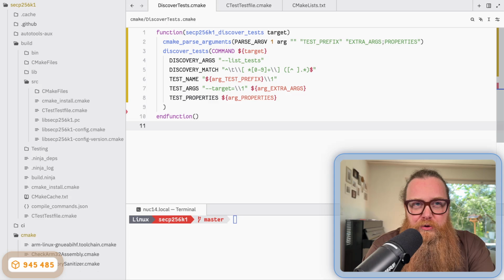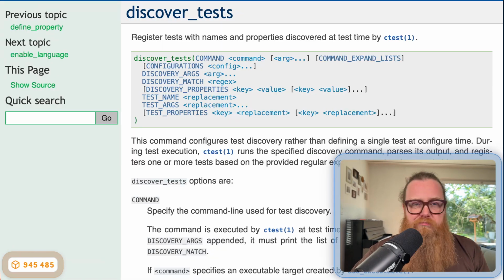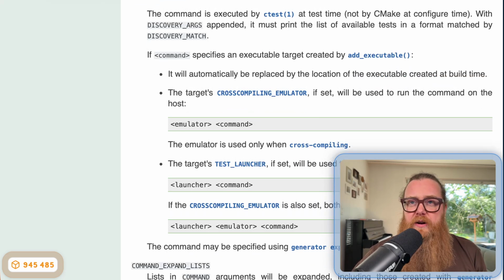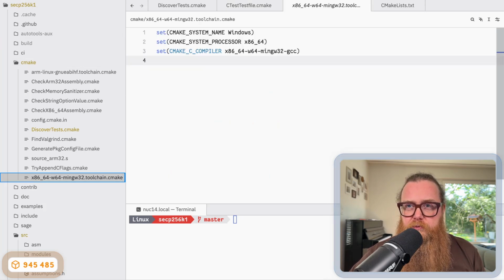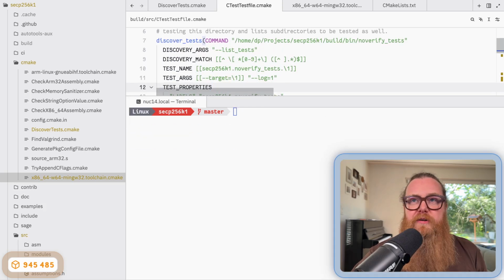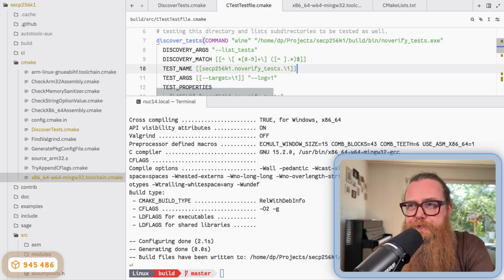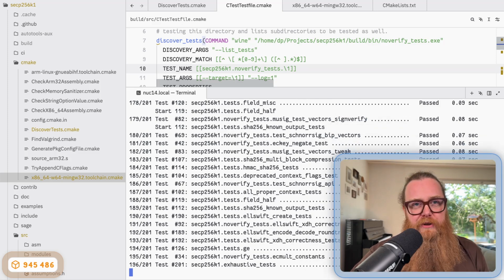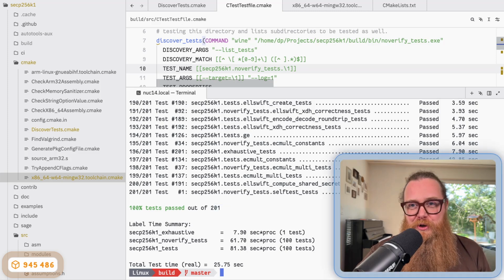When Crosscompiling with CMake, Run Tests with an Emulator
Learn how CMake automatically prefixes your test command lines with the cross compiling emulator.